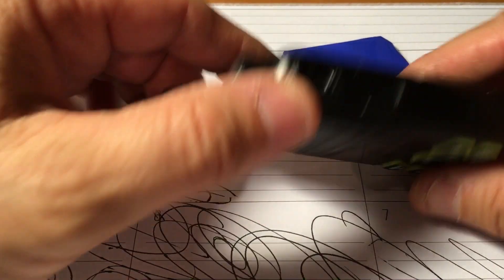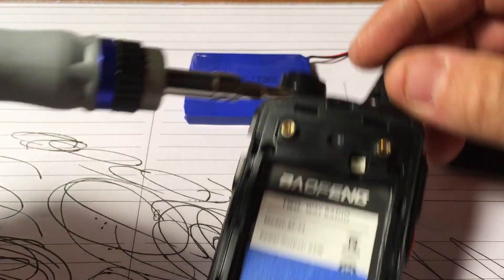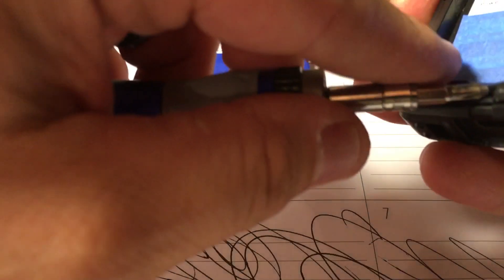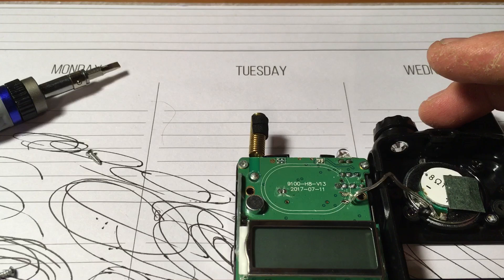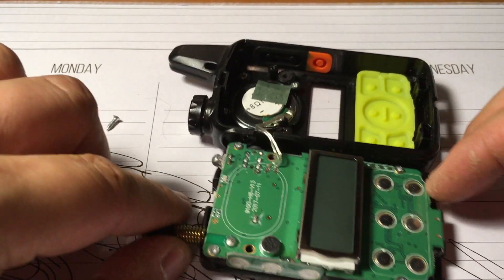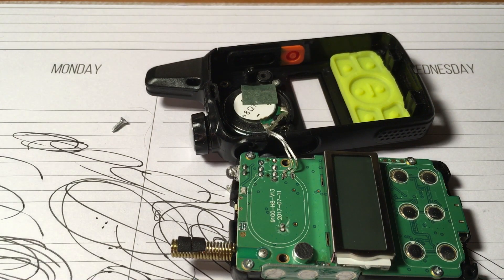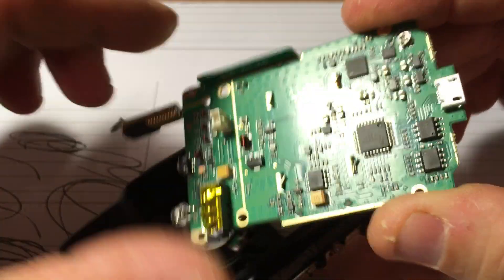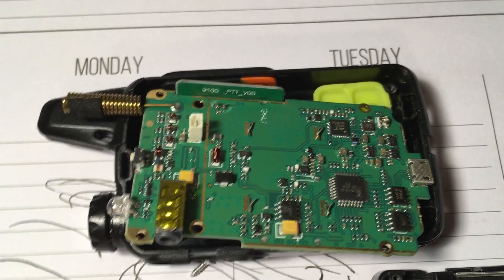Inside The Baofeng BF-T1 UHF Ham Radio Battery Issue